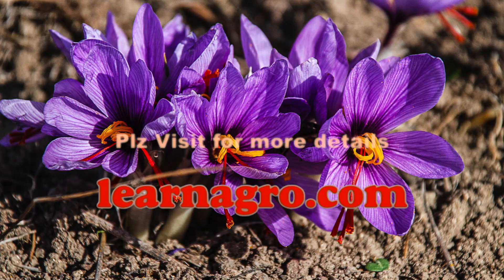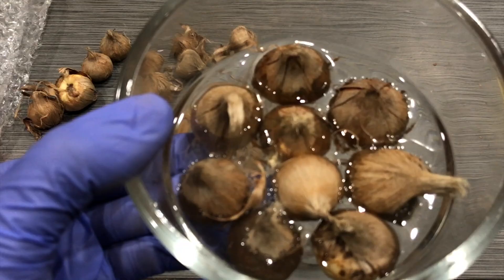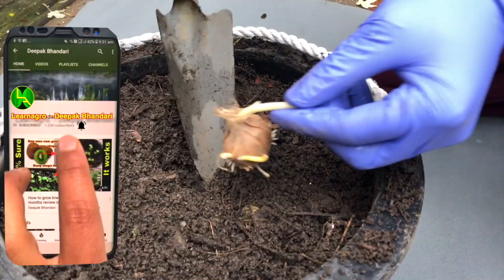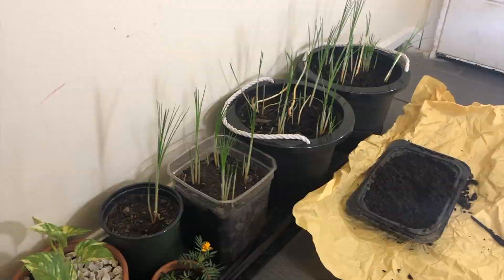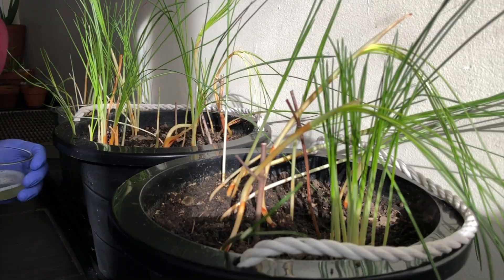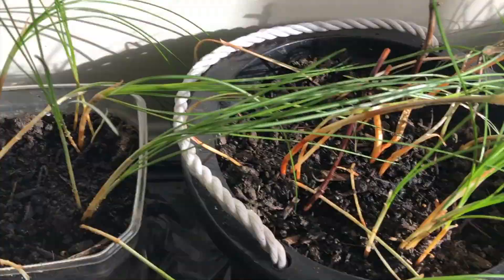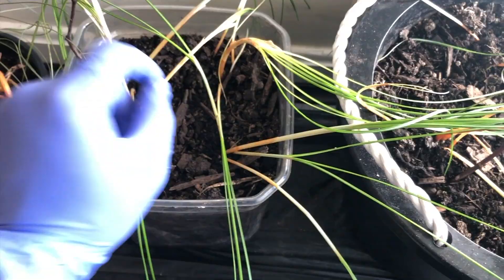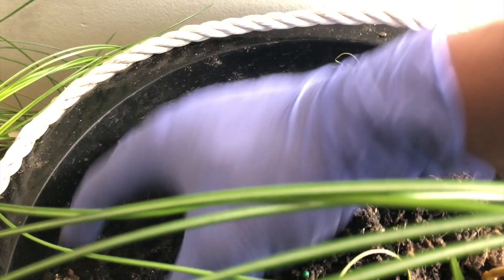How to grow saffron plants at home